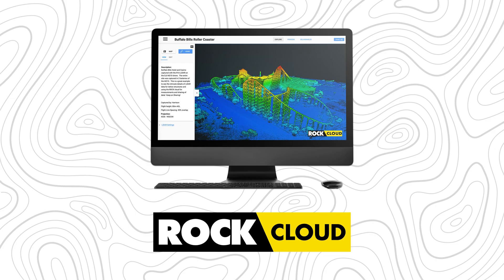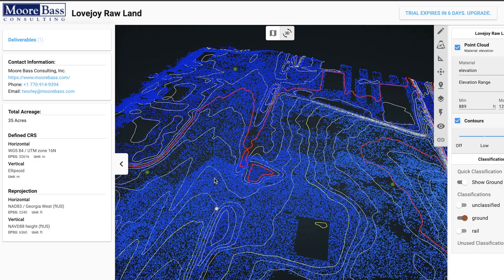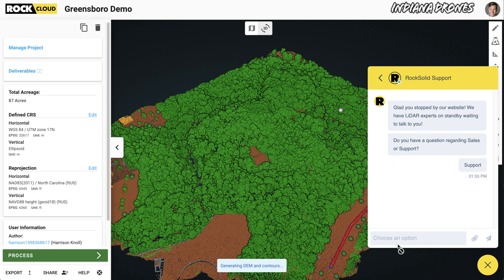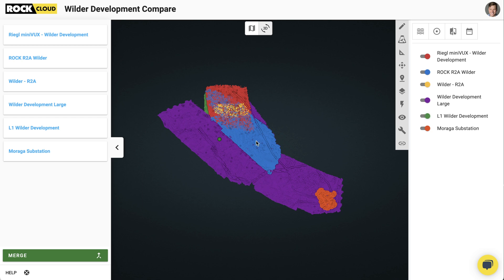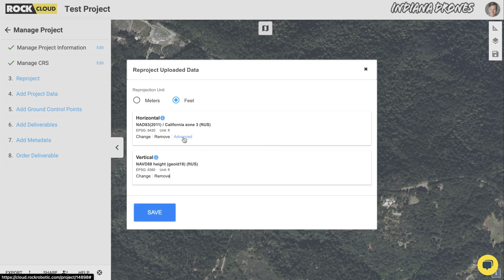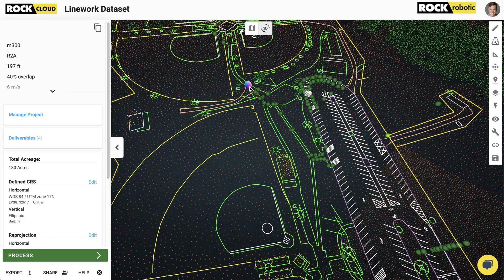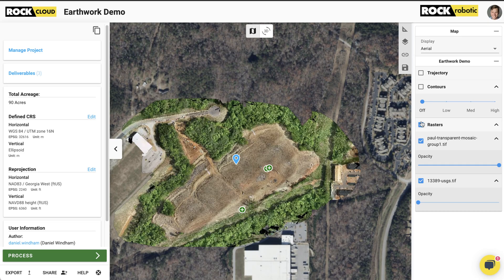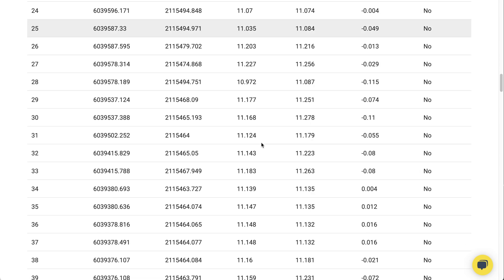The Best LiDAR Processing Software | ROCK Cloud (2023)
ROCK Cloud — The fastest, easiest and most affordable way to turn LiDAR data into professional deliverables.

00:00 Intro
00:15 Data Storage
01:21 Data Sharing
01:59 Custom Branding
02:46 Customer Support
04:00 Comparing & Merging Datasets
05:01 Projections
06:29 Stockpile Volumetric Calculation
07:00 Linework & Planimetrics
08:08 Topographic Surfaces
08:44 Orthomosaic Support
09:40 GCPs & Accuracy Reports